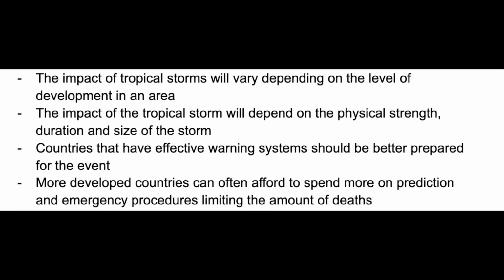Tropical Cyclone Formation | GCSE & IGCSE Geography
Hazel talks you through the formation of tropical cyclones, and the conditions needed for them to form

These SwH Learning videos are designed to help with your GCSE or IGCSE geography revision.